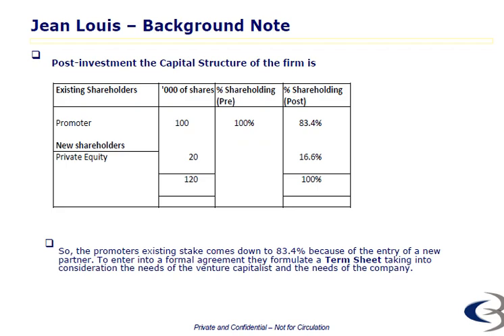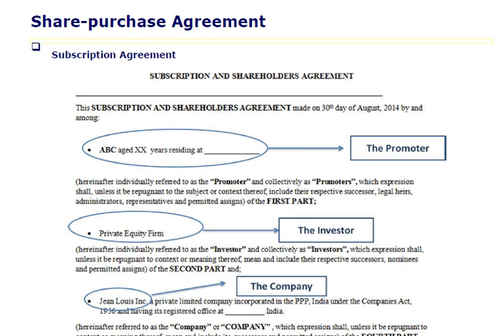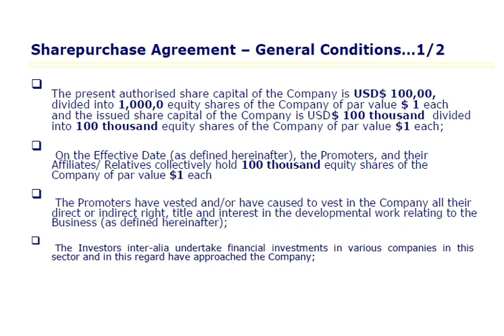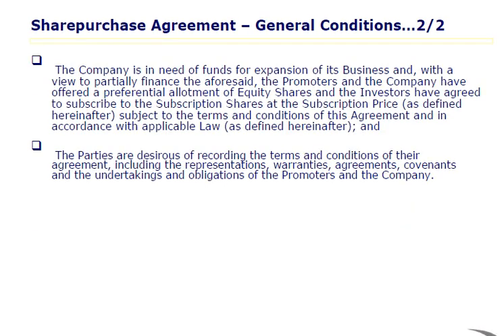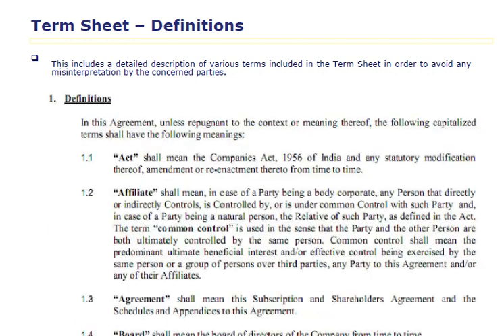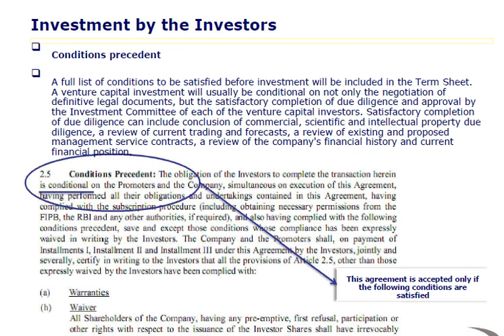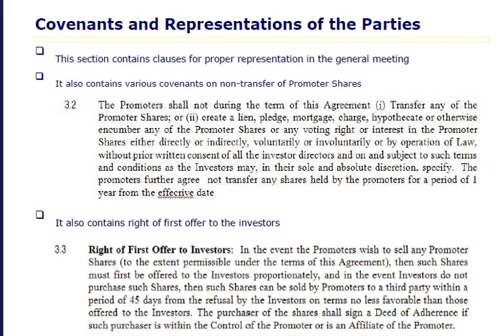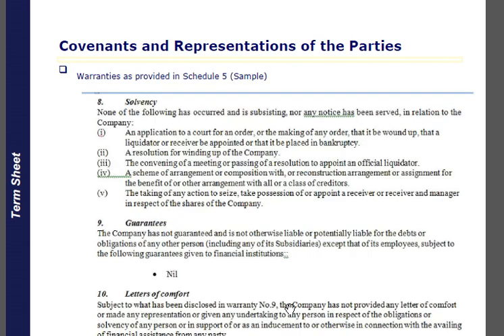"Startup Funding Term Sheet Explained: Advanced Clauses & Negotiation Tips (Part 2)"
Ready to dive deeper into startup funding term sheets? In this video (Part 2), we cover advanced clauses such as drag-along rights, voting rights, board composition, and exit strategies. Learn essential negotiation tips and gain insights into how term sheets shape startup funding deals. Whether you're preparing for an investment banking job or negotiating your startup's funding, this video is your ultimate guide. Don't miss out—watch now!